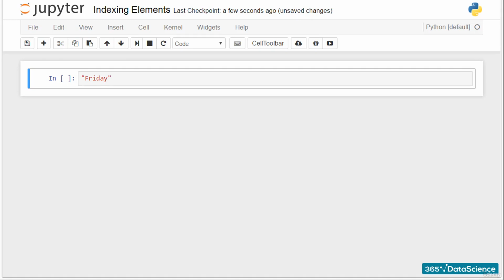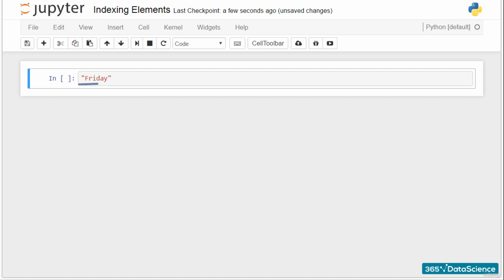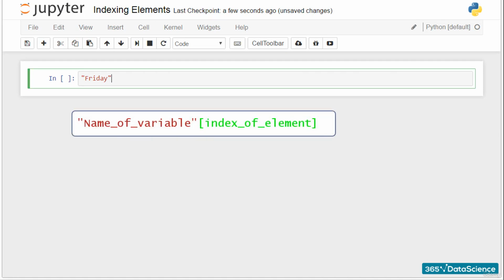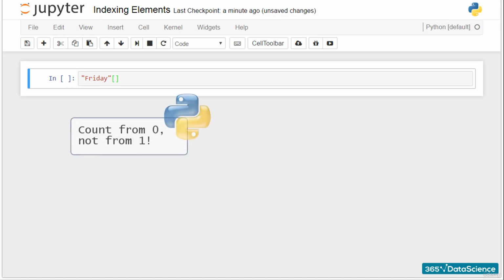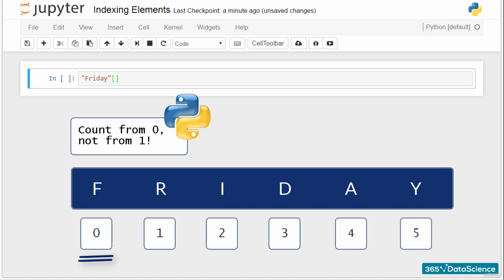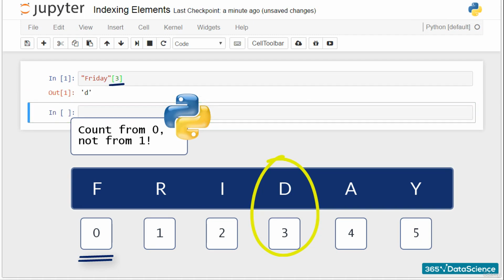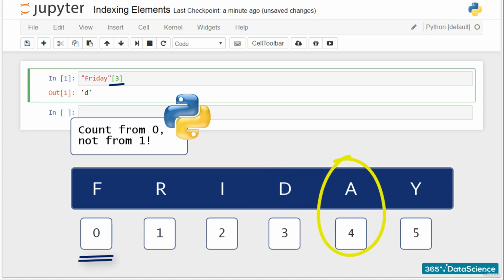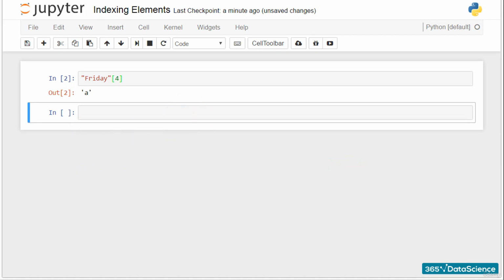61 Basic Python Syntax Indexing Elements